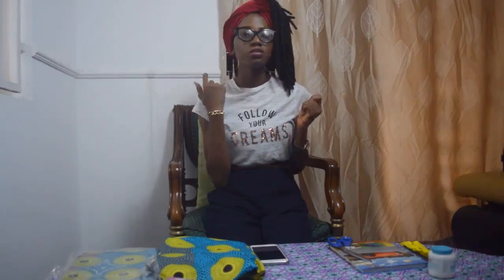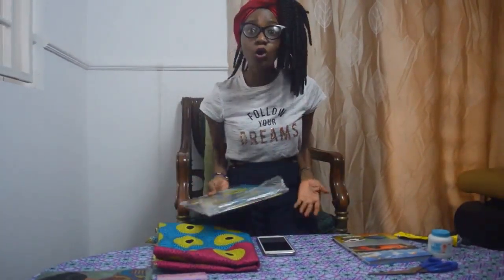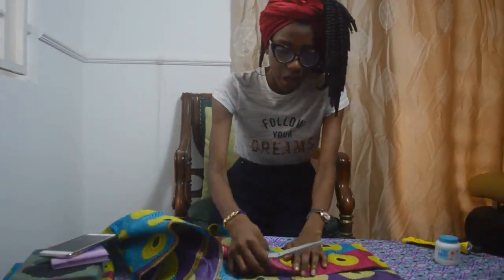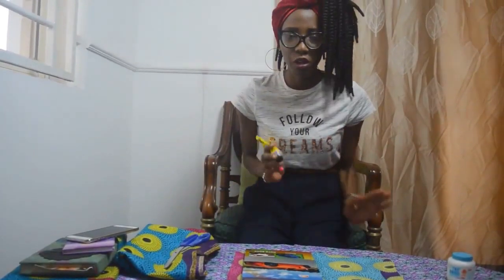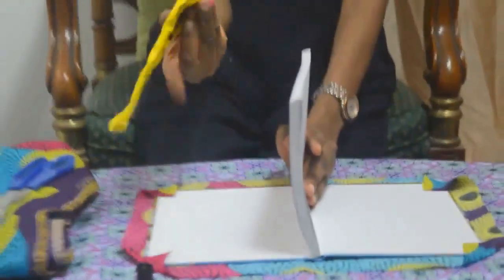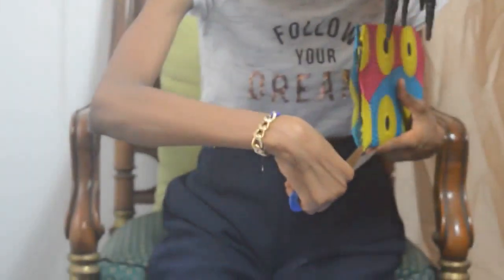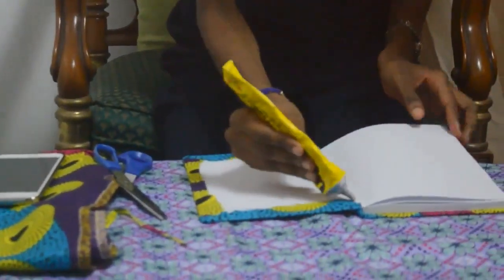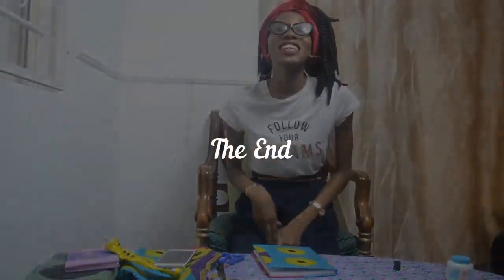DIY How to make a customised book (in less than 10 mins) || BACK TO SCHOOL!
This video details how yo make an an ankara/customised book in 10 mins!

See "Top 5 mistakes to avoid when making your Ankara book"
Always wanted to learn how to make Ankara/ fabric-inspired books? You're in the right place

Our first training video is finally out!
We're so excited about this.

Please let's know how helpful or not helpful (i hope not) this video was in helping you make your first Ankara book, by clicking on the "thumbs up" button above.

Also! tag us in your First Ankara Book picture on IG, Twitter or Fbk @senero_ng